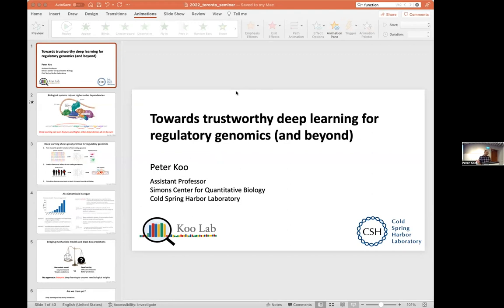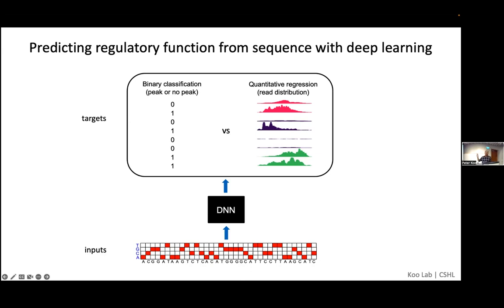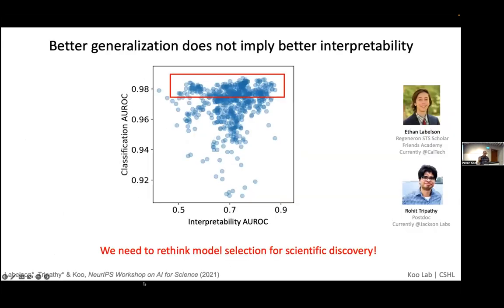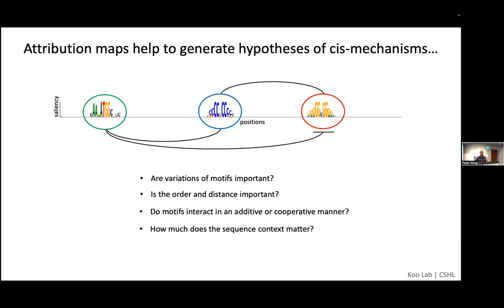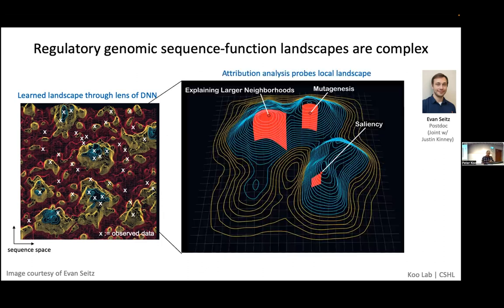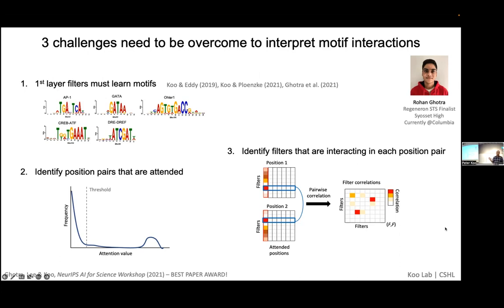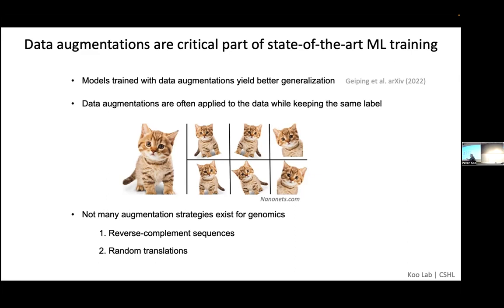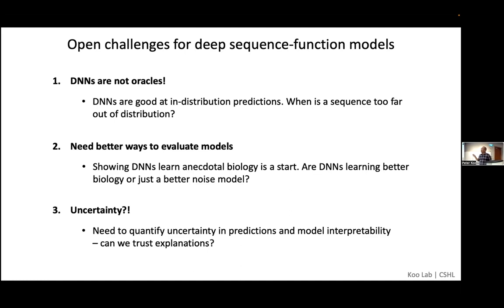Peter Koo- TorBUG Talk - October 26, 2022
Dr Peter Koo, Assistant Professor, Cancer Center, Cold Spring Harbour

Talk Title: Towards trustworthy deep learning for regulatory genomics (and beyond)